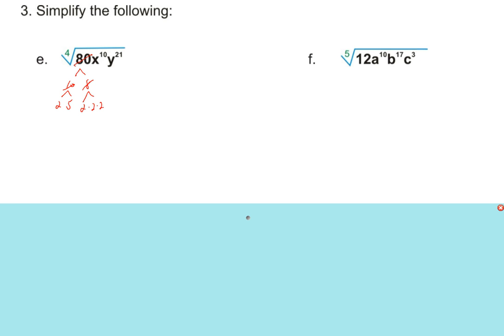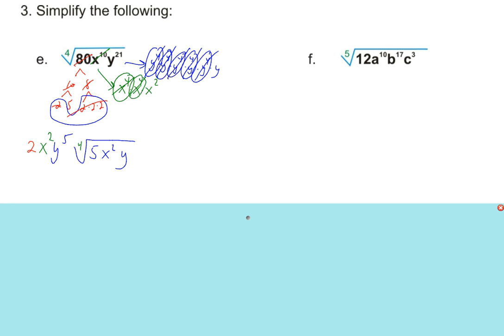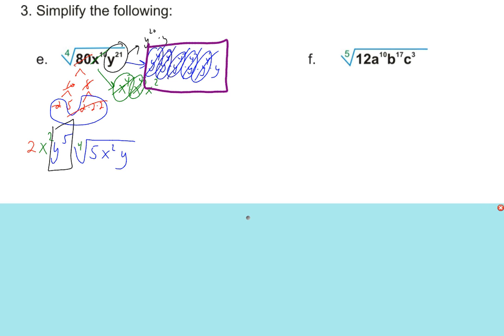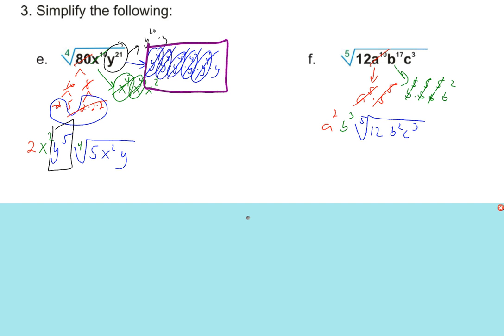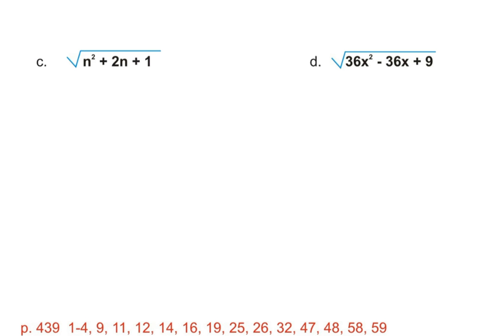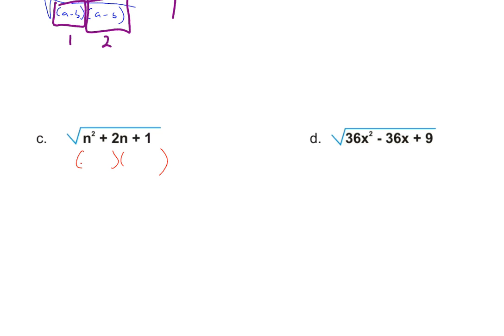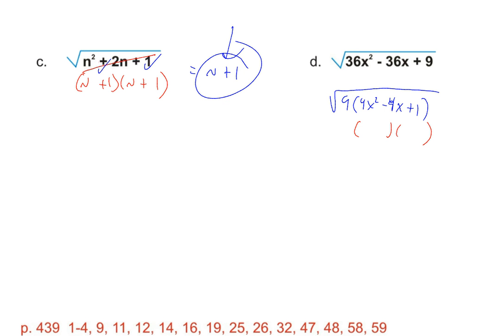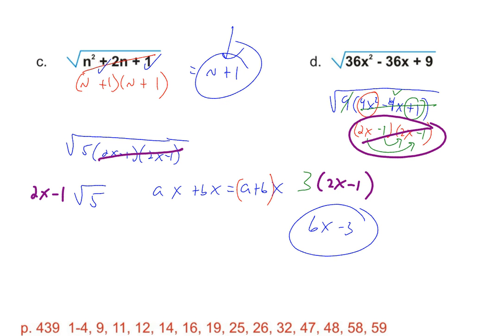Algebra 1 Lesson 11.2B Simplifying Radicals by Rick Scarfi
More simplifying of radicals.